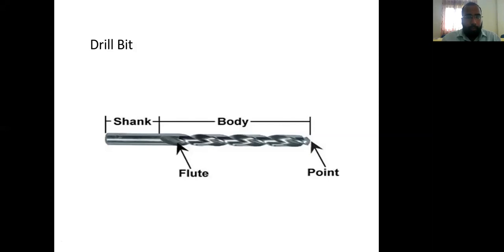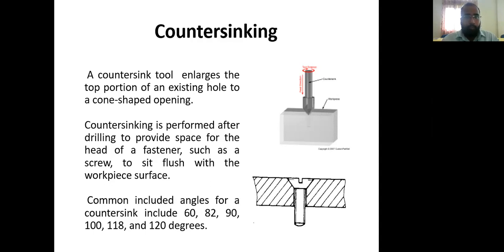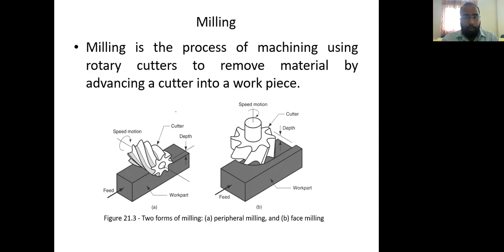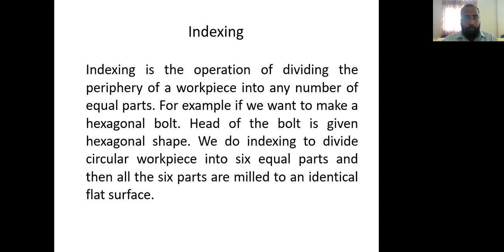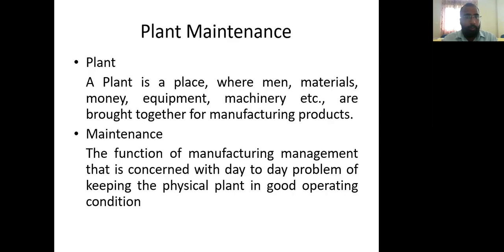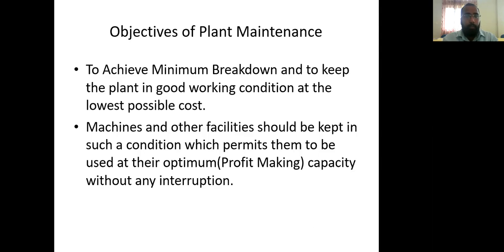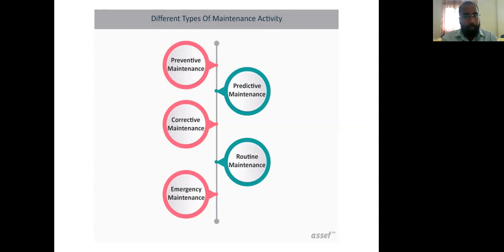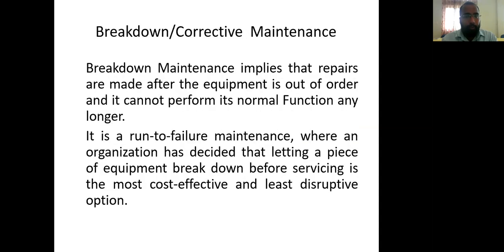Manufacturing Technology 3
DCET 2020